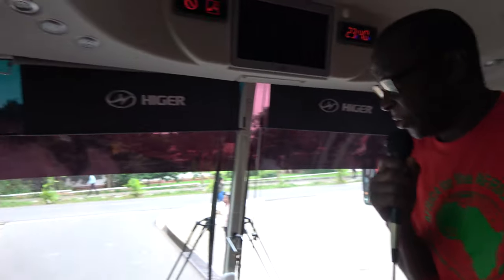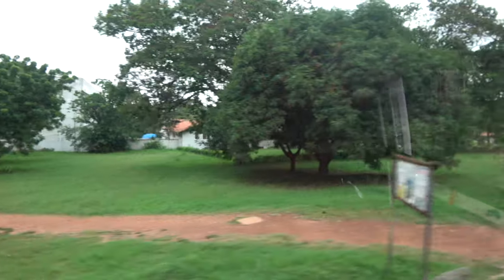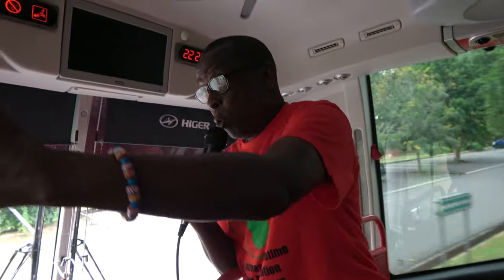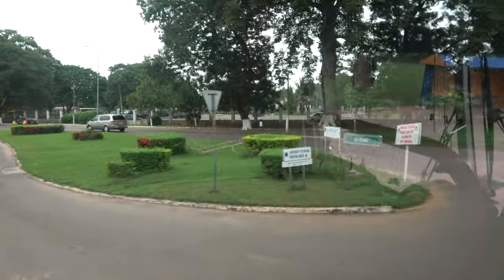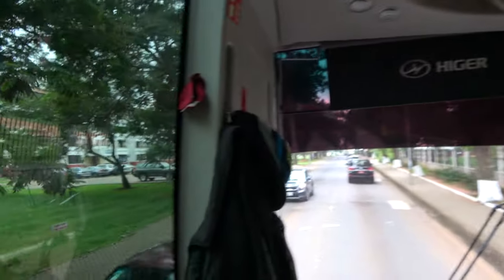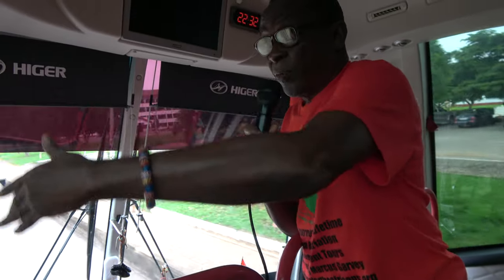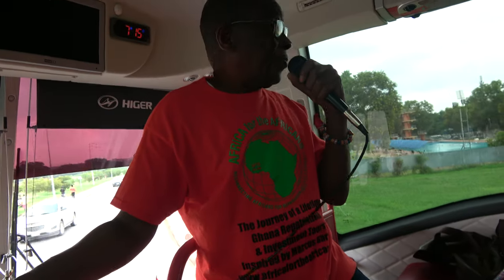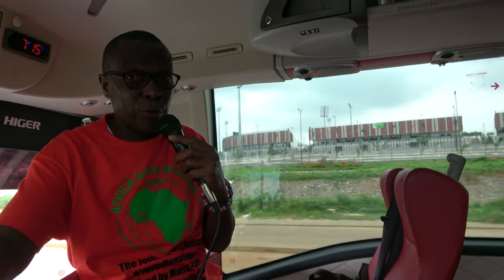Tour of the University of Ghana at Legon - Repatriation & Investment Journey of a Lifetime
Bomani is back in Ghana for the 24th Journey of a Lifetime in tropical West Africa. Celebrating 18 Years of Africa for the Africans Tours & Investments from 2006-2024. These are highlights from our Ghana July 11-23, 2024, Repatriation & Investment Tour. This is paradise in the tropics from Accra to Gyaahadze to Cape Coast/Elmina to Kumasi.

Join our next Journey of a Lifetime to Egypt Nov 20 - Dec 2, 2024; South Africa Dec 24, 2024 - Jan 4, 2025; Kenya April 4 - 14, 2025; Ghana May 24 - June 5, 2025; Brazil Nov 21 - Dec 1, 2025.